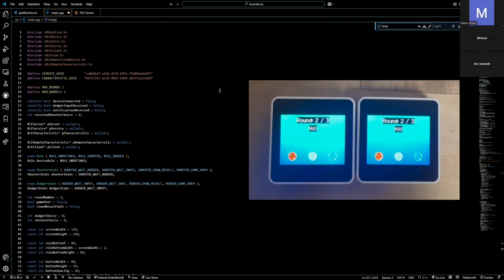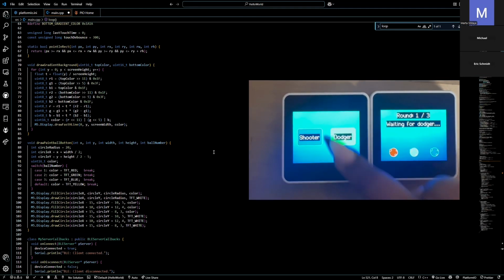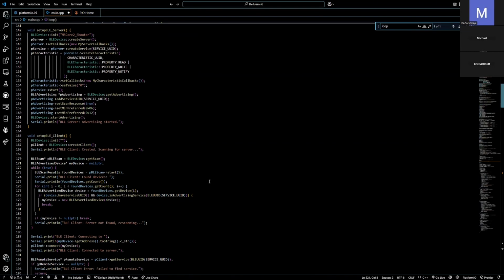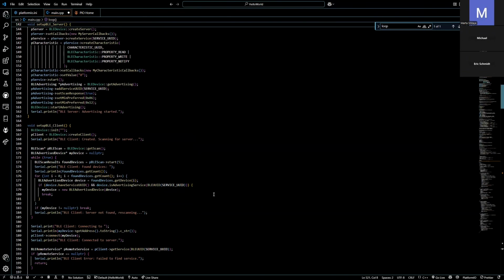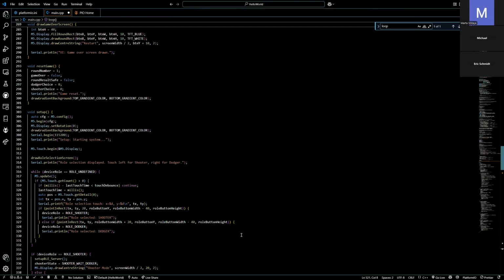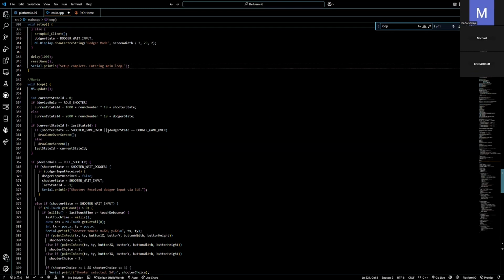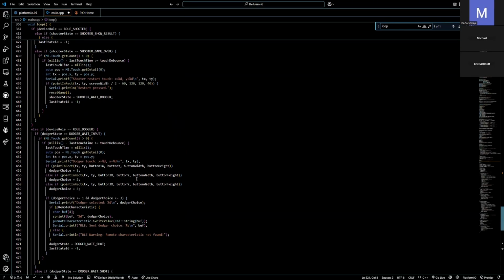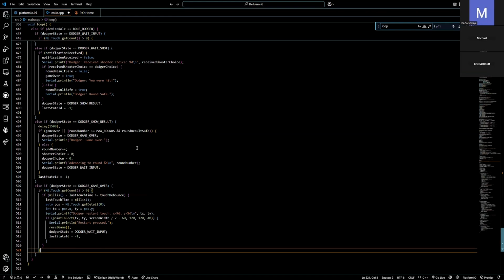Paint ball game on m5 core2